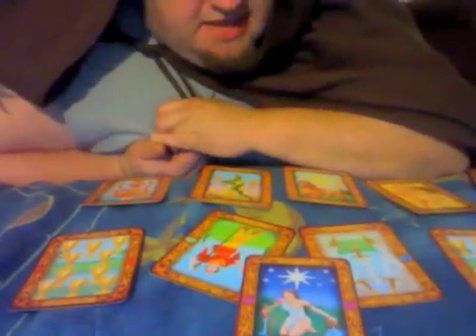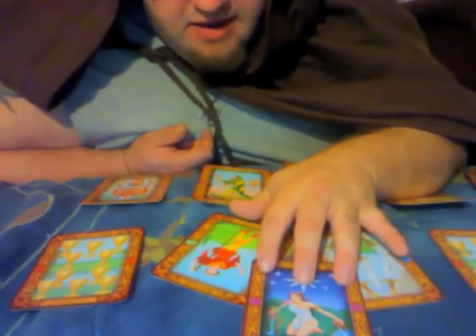part 2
tarot reading